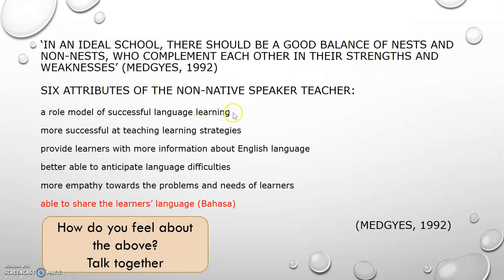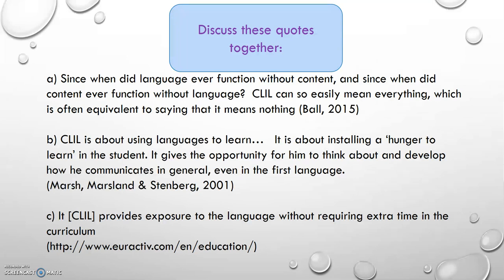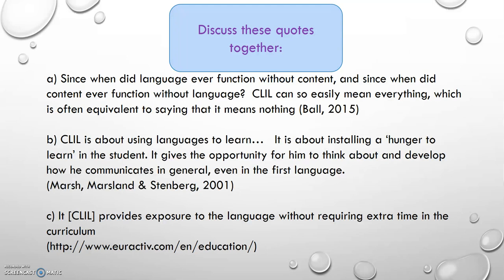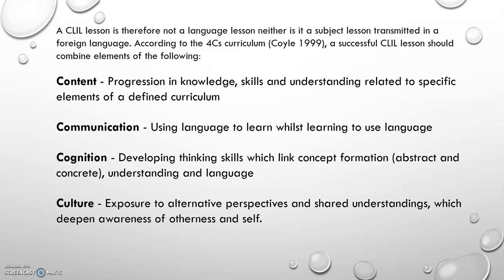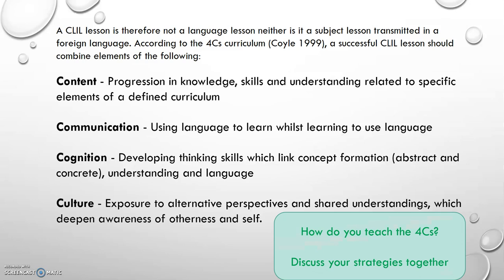CLIL Thinking skills part 1